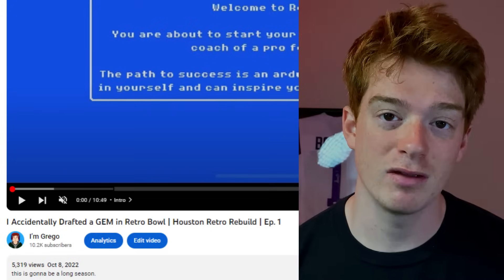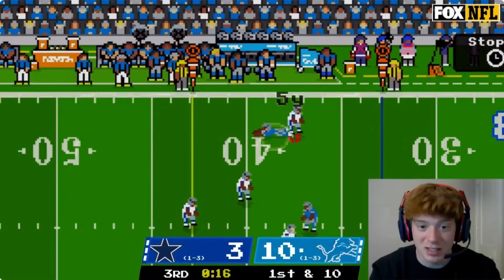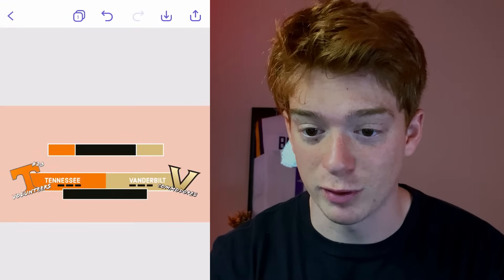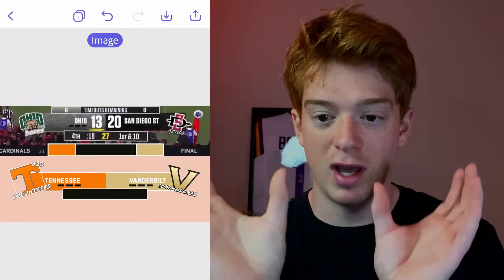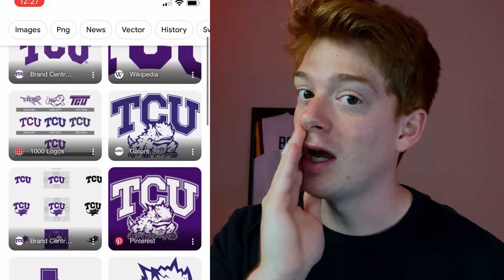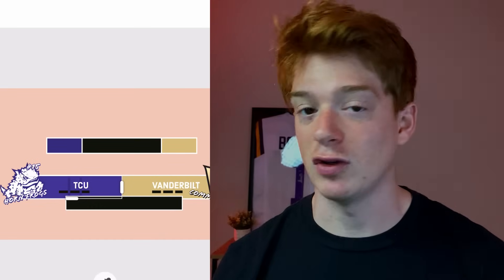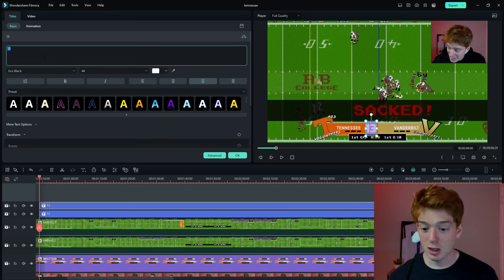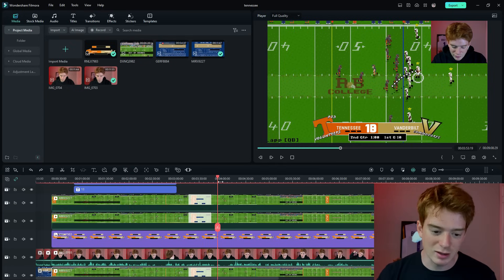Custom Retro Bowl Scoreboard Tutorial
Thank you all so much for 10,000 subscribers and for all of your support. This channel would be nothing if not for all of the awesome people who show me love and stay engaged in the content. I cannot thank you all enough! This is hopefully going to help all of those who want to spice up their videos.